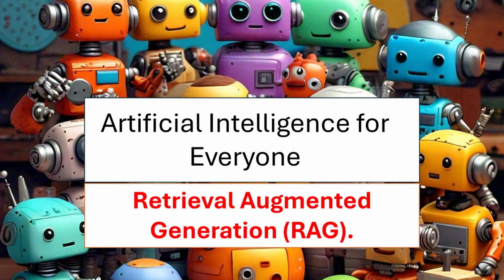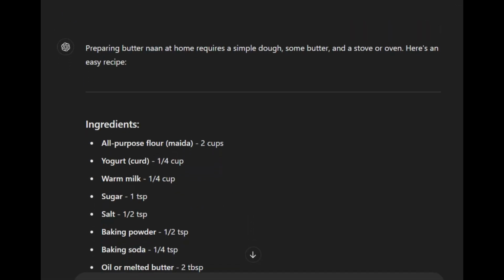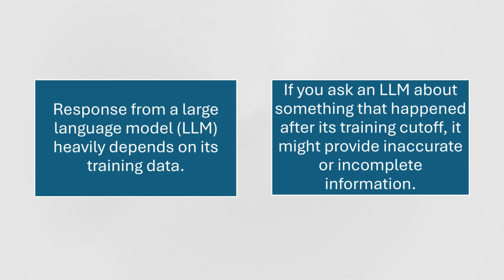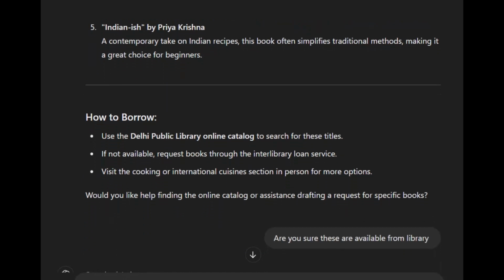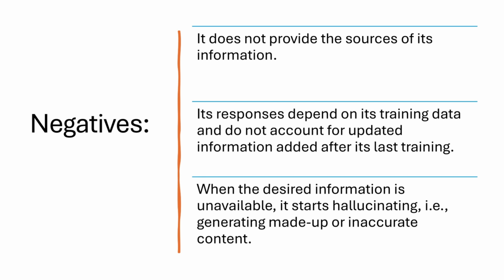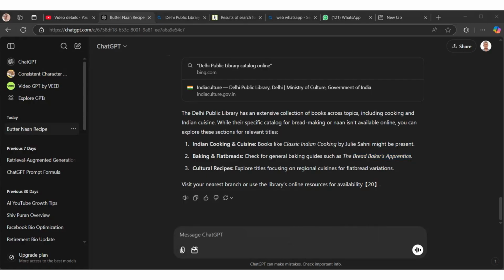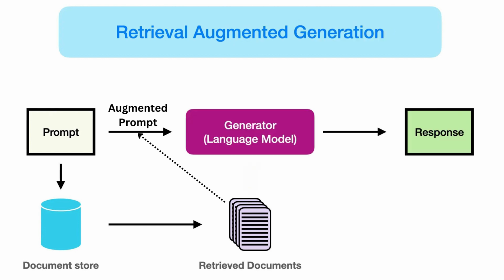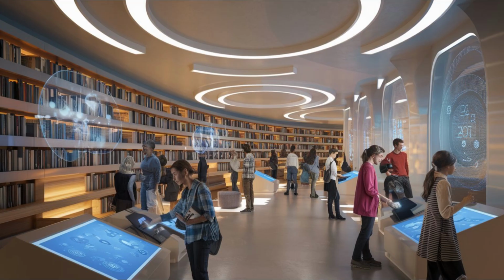Retrieval Augmented Generation (RAG): Best Explained with ChatGPT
Ever wondered how AI systems can provide accurate and insightful answers to your questions? In this video, we break down Retrieval Augmented Generation (RAG) using a relatable and simple example by challenging ChatGPT to recommend Best Book from a local library.

Discover how RAG combines retrieval-based systems and generative AI to produce precise answers, just like asking a librarian for the most relevant book. This short, clear explanation makes it easy to understand how this AI method works and why it's so powerful.

Whether you're an AI enthusiast, researcher, or curious learner, this video is a perfect starting point to grasp the potential of RAG technology.

📚 Learn AI concepts in simple terms.

Thanks,
Sukhdev Singh,